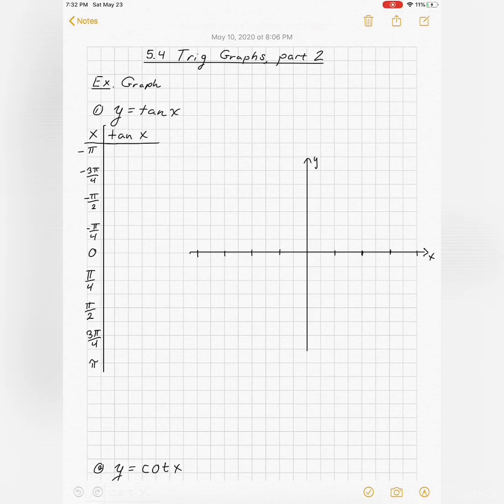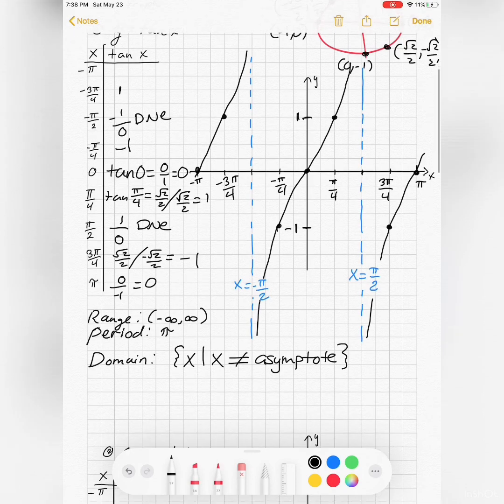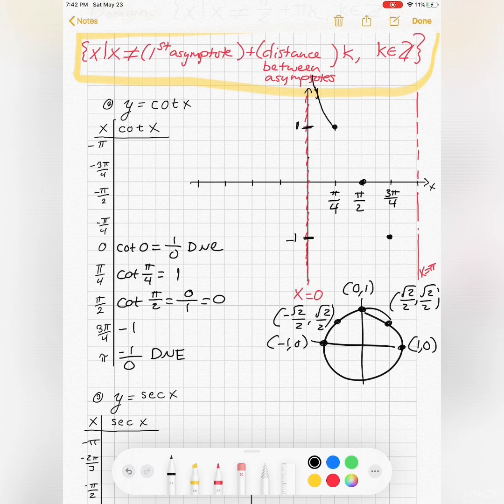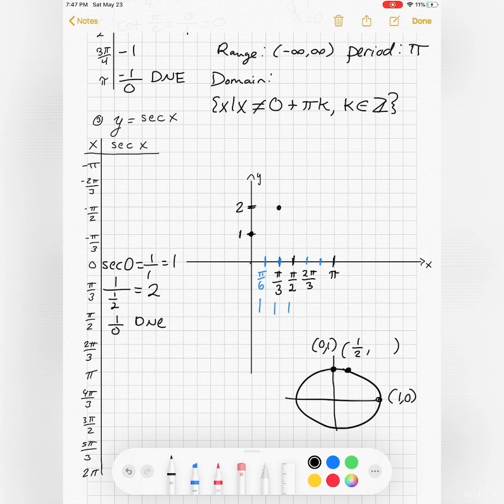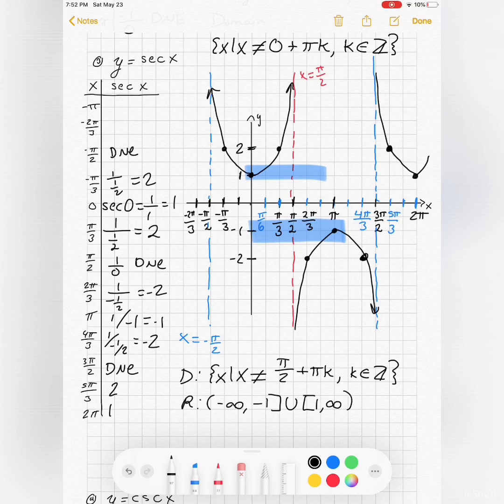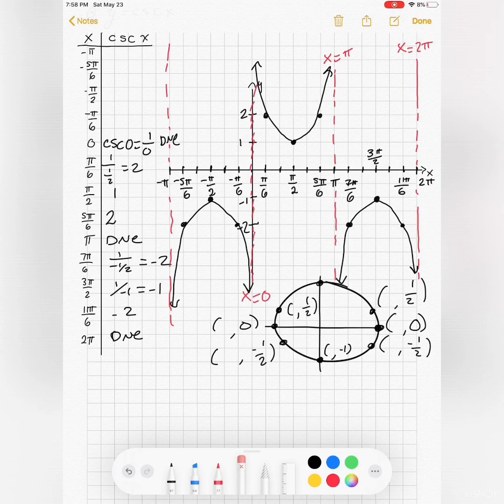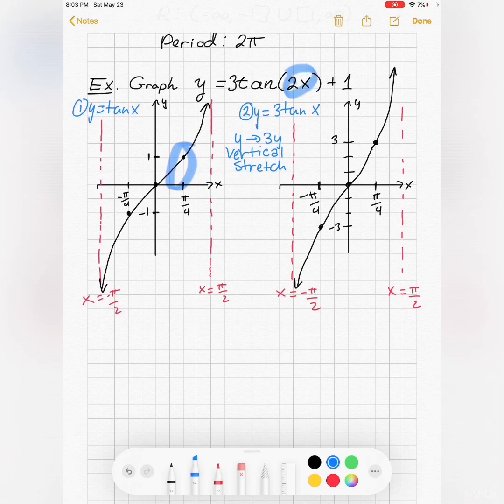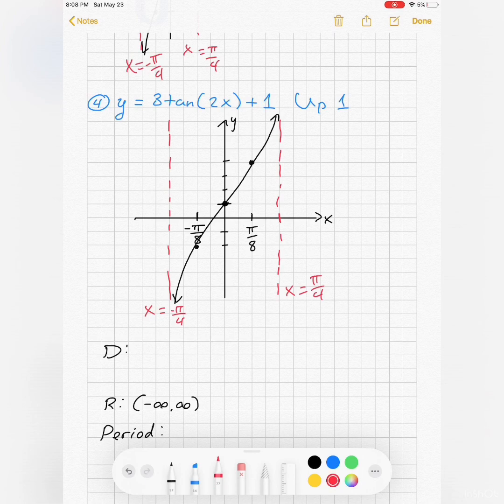5.4 More Trigonometric Graphs